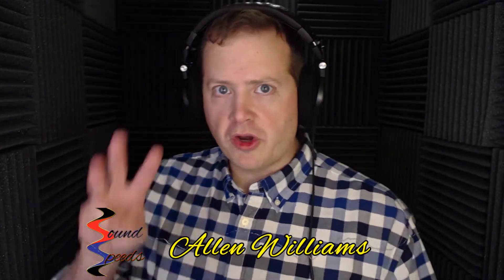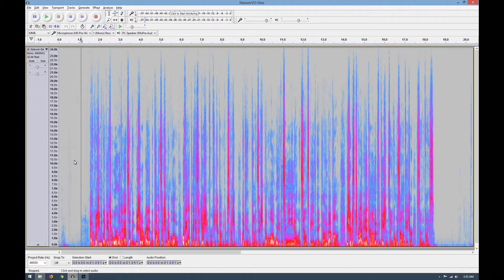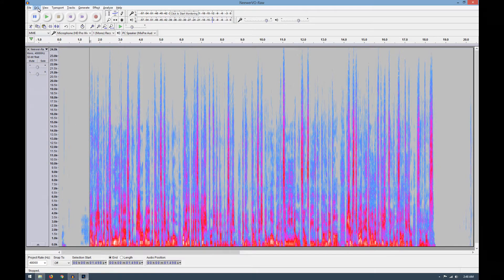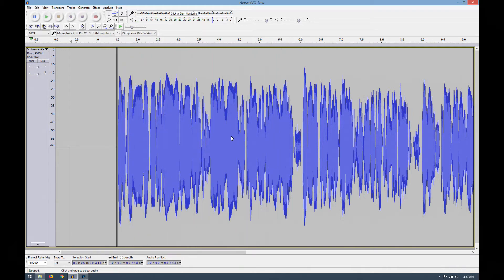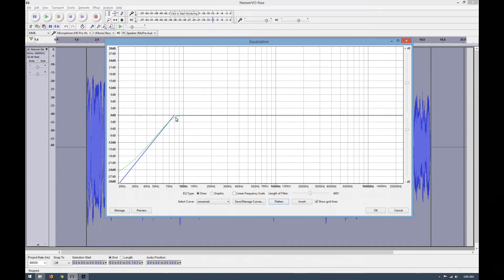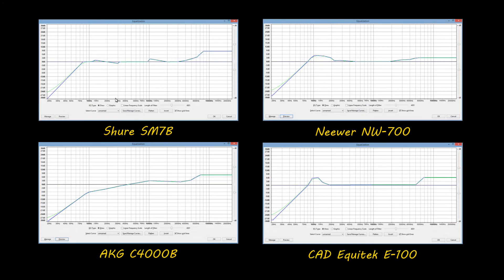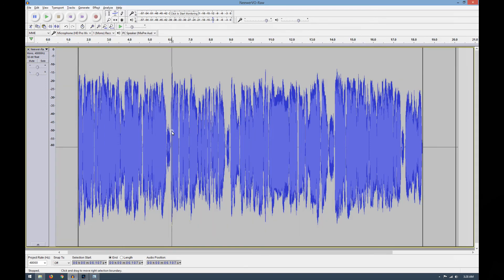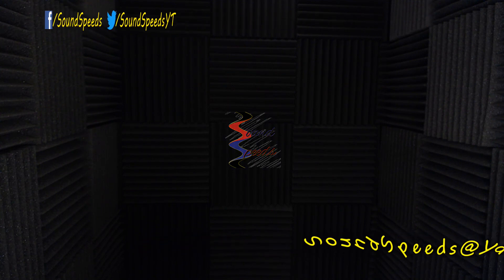pt 3: Can a "Bad" mic be EQed to sound "Good"? - Sound Speeds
Welcome to part 3 of can a "Bad" mic be EQed to sound "Good"? In this video I walk you thru the processing I did to the clips you heard in parts 1 and 2. We start at the very beginning and try to improve the sound quality of the Neewer NW-700 large diaphragm condenser microphone thru manipulation of the recorded voiceover using a free program called Audacity.

If you haven't watched parts 1 or 2, you should watch those videos first because in both I compare the edited sound of this mic to the AKG C4000B, the CAD Equitek E-100 and Shure SM7B microphones. If you start watching here, you'll be missing out and may not catch on.